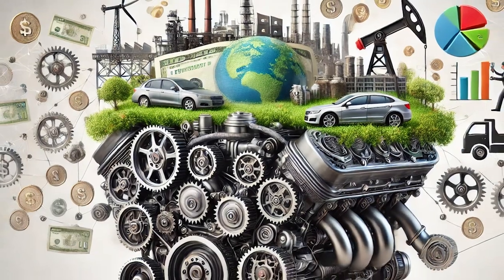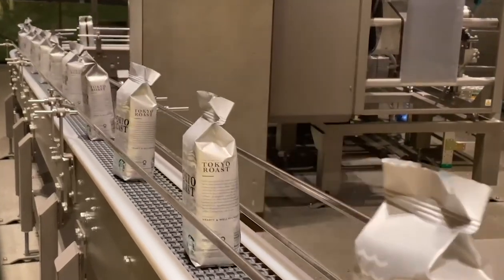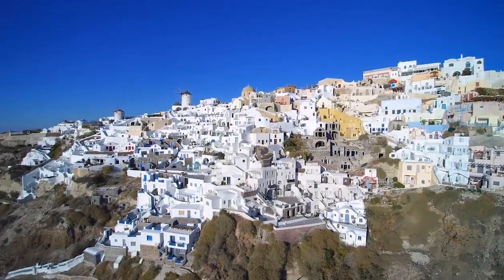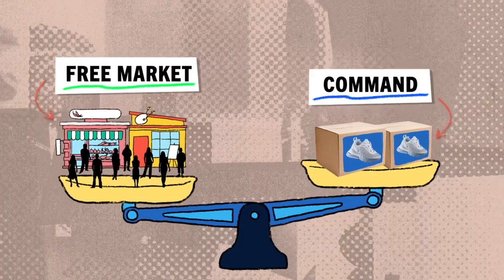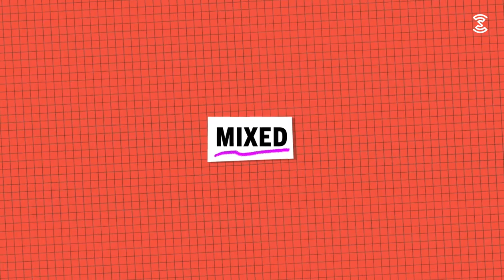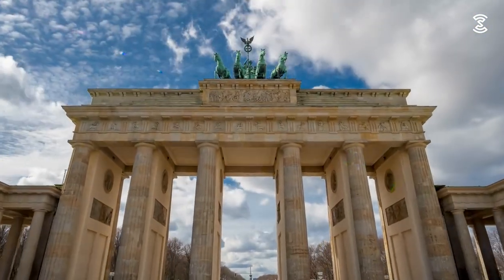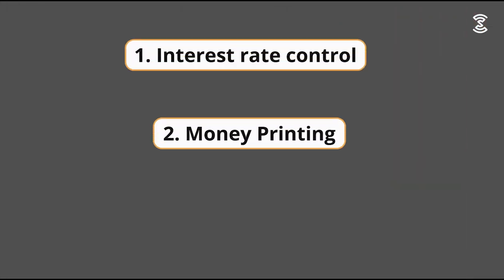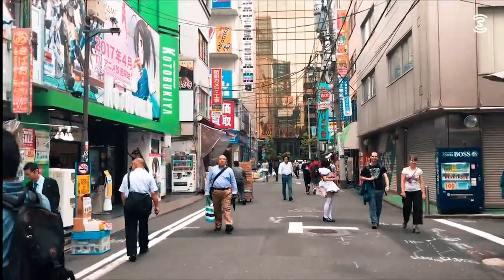Why Some Countries Are Rich and Others Stay Poor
🌍 Why are some countries rich while others face constant economic struggle?
In this video, we break down how different countries manage their economies, explore why nations like Germany, Japan, and China became global powers, and examine the economic systems—capitalism, socialism, and mixed economies—that shape our world today.

From the financial crisis of 2008 to China’s economic rise and Venezuela’s collapse, we’ll uncover the real strategies governments use:
✅ Fiscal policies
✅ Monetary control
✅ Trade and currency strategies
✅ Investment in education and innovation

Whether you’re a student, policymaker, or just curious about global economics, this video will give you a clear and insightful overview of how wealth is built—or lost—on a national scale.

📌 Chapters:
00:00 – Intro
01:13 – Capitalism explained
02:24 – The reality of socialism
03:09 – What is a mixed economy?
03:53 – China’s unique model
04:48 – Tools governments use
06:53 – The future of global economies
07:38 – Final thoughts: What makes a country successful?